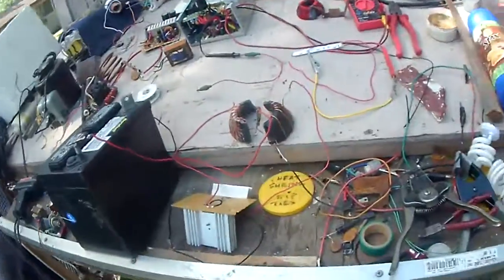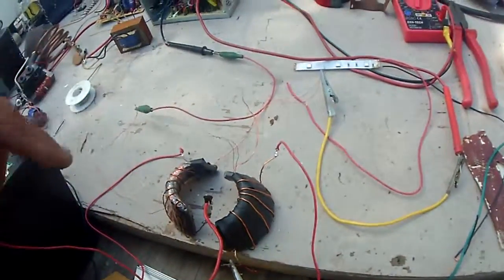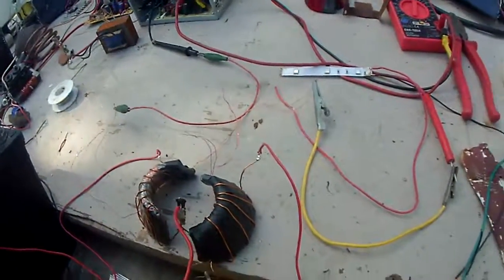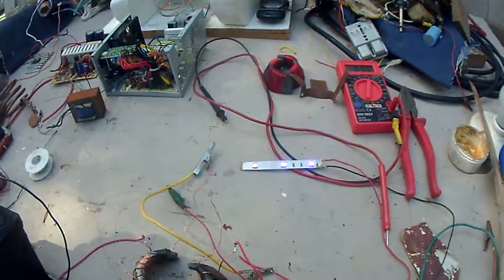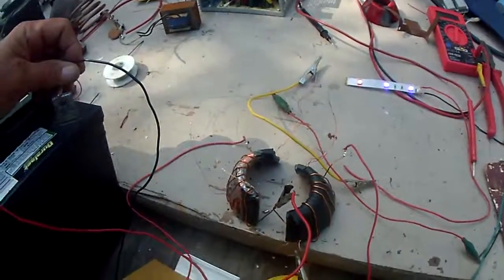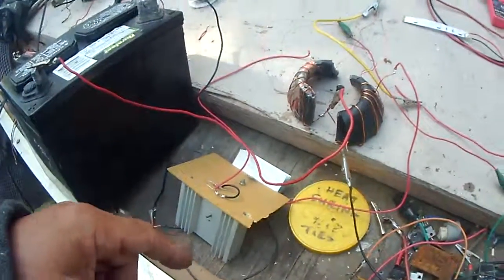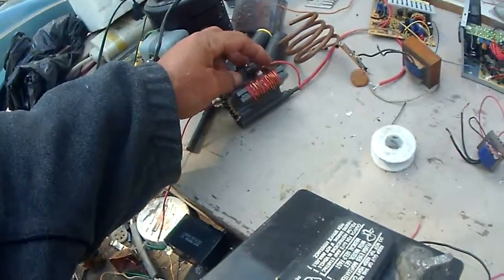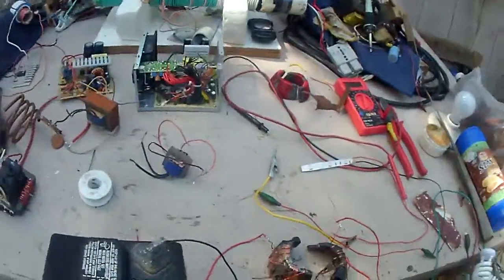Toroid split core and small transformer using ac pwm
The flu bug got me but I continue.
This split core was a test to see if the 2 cores would work in tandem for more power.
Here it must be Low volts high current.The small transformer output was HV 168 vac pulsed and low current yet still lighting the leds though.